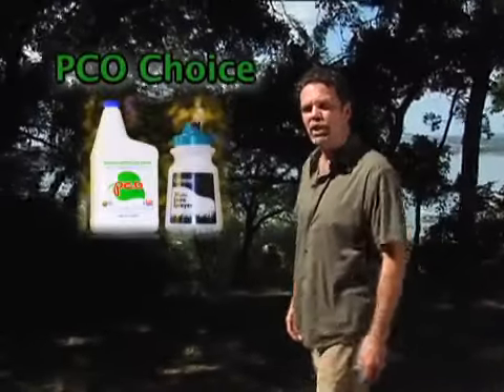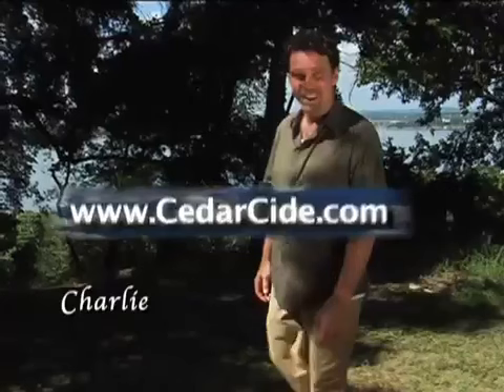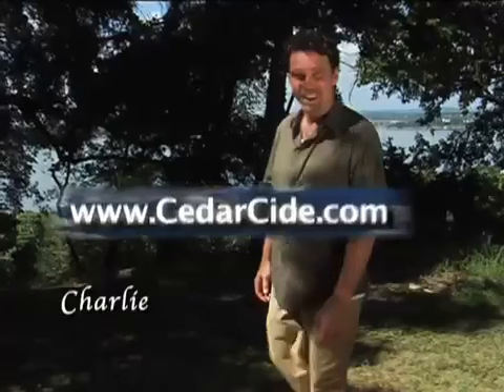How To Use & Apply PCO CHOICE For Chemical Free Outdoor Pest Control - YouTube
PCO Choice application